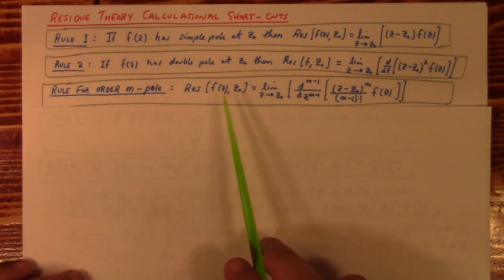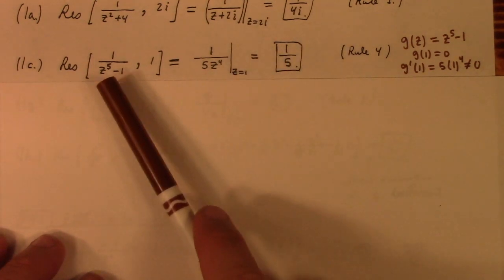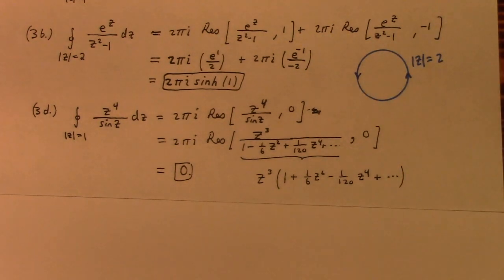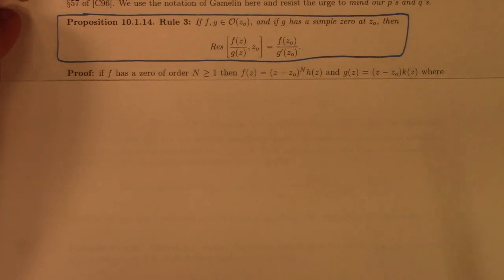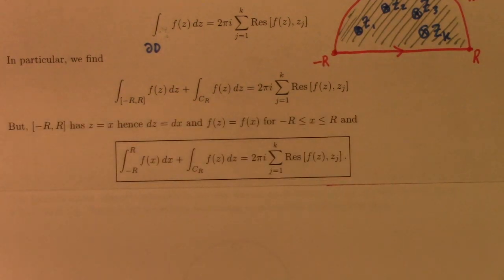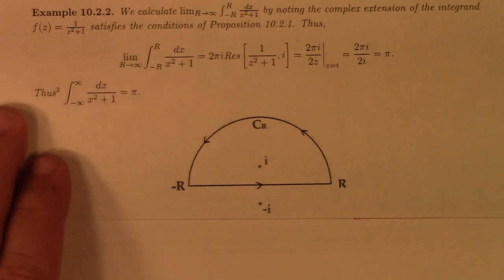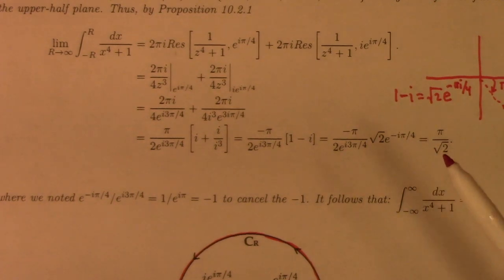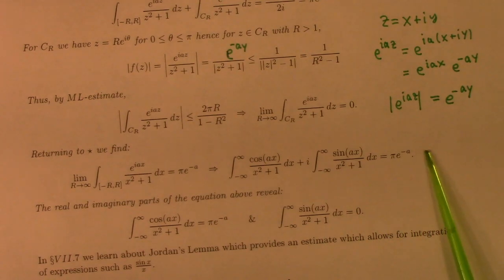Complex Analysis: rules for residues, integration via residue theory, 10-26-23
(ok, so technically I recorded this around midnight on 10-26-23, then finished on 10-27-23)